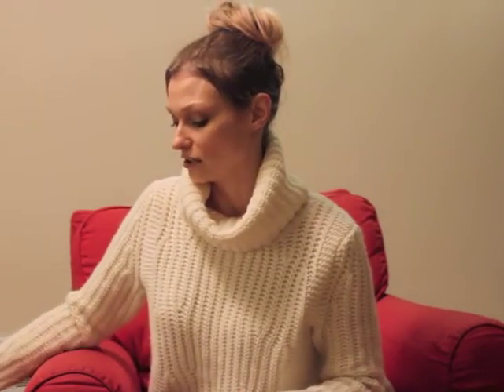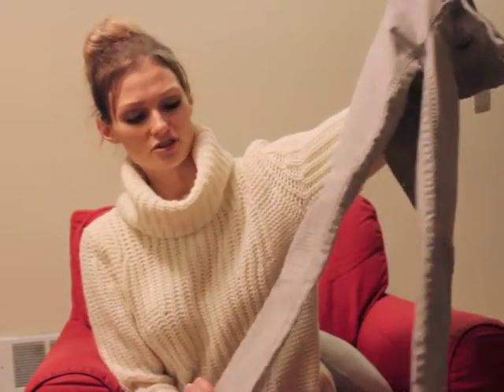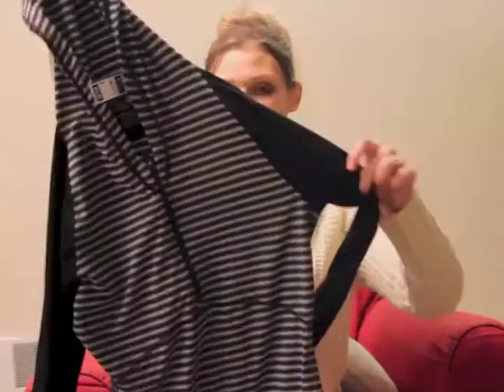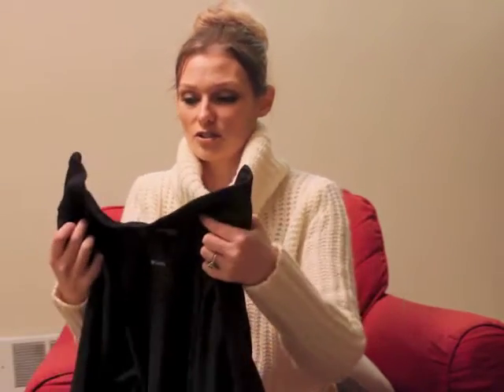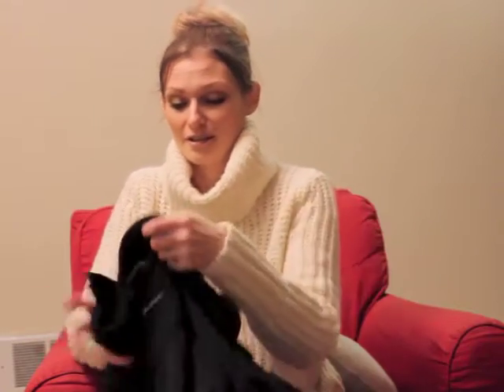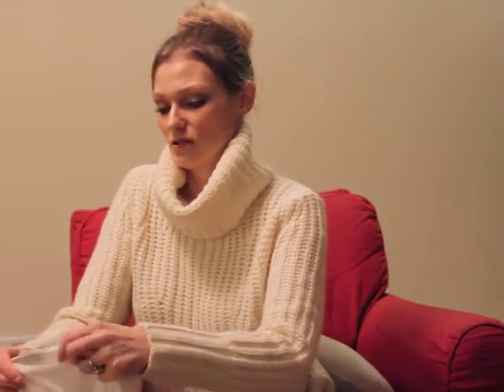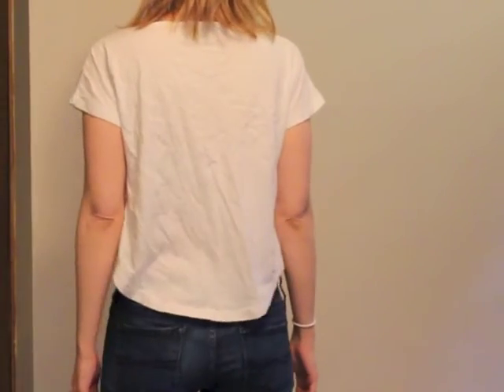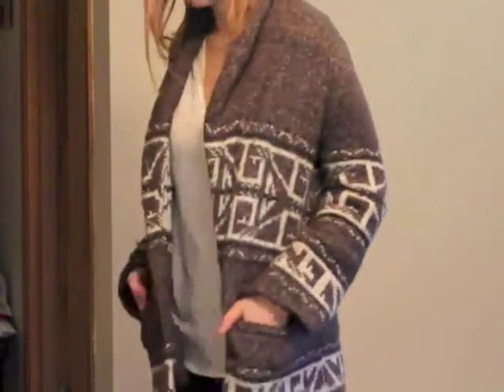Thrift Store Haul and Try On February 2017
There is a cool chain of thrift stores in my area called Deseret Industries. They have amazing prices and really good finds. This was a great haul that I'm super excited to share with you all!